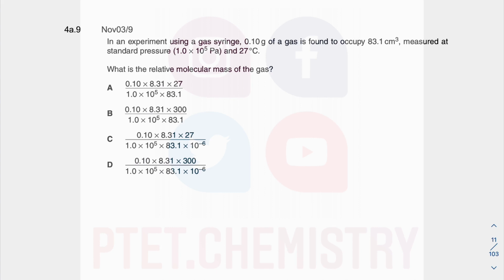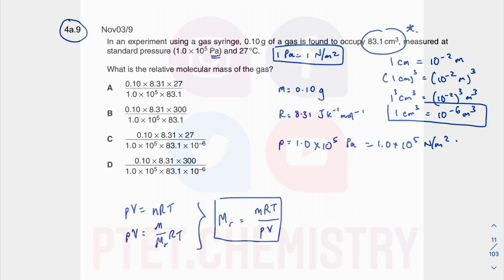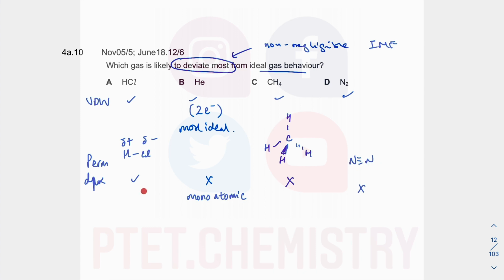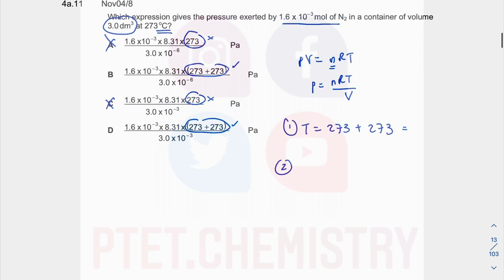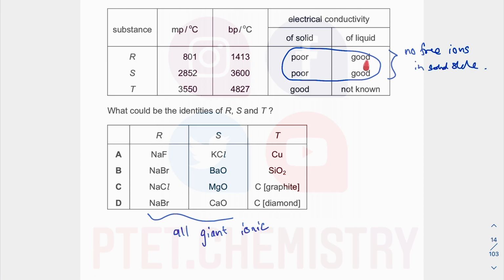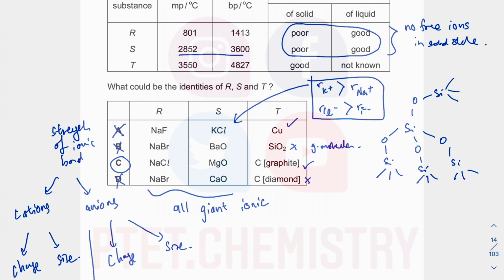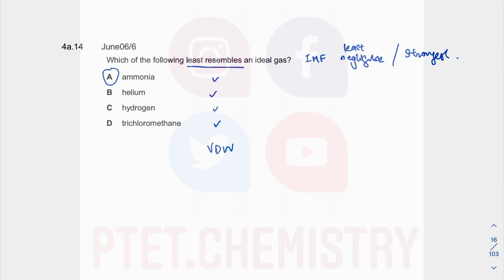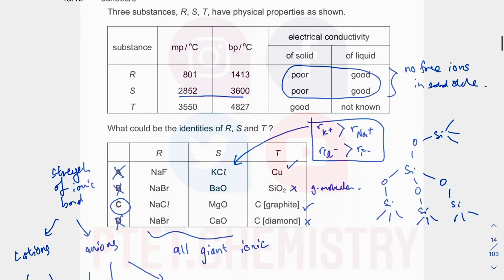A Level, IB, HSC, AP chemistry - MCQ tutorials - States of matter - 4a.9 - 4a.15